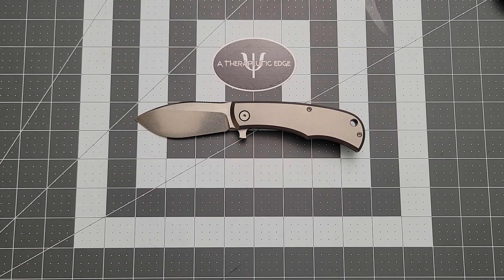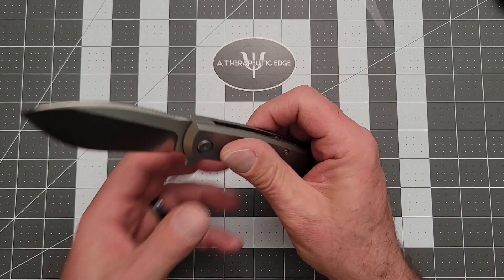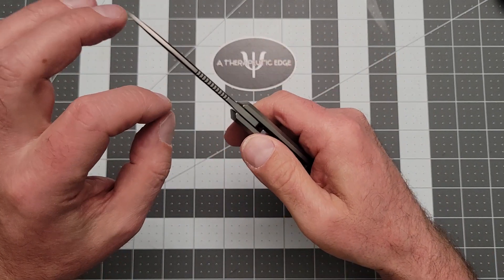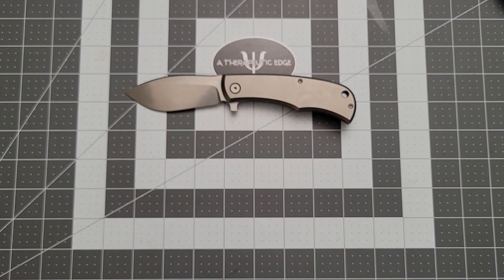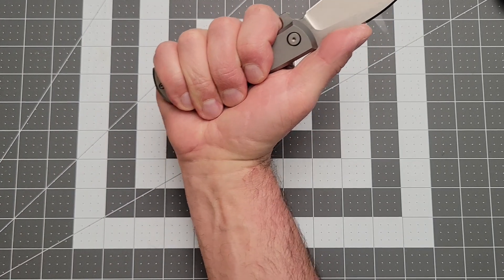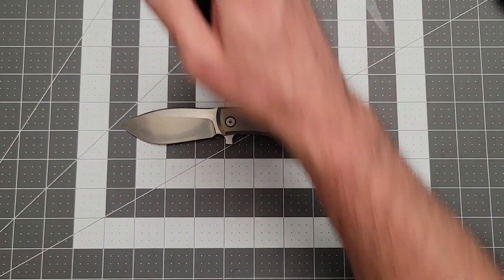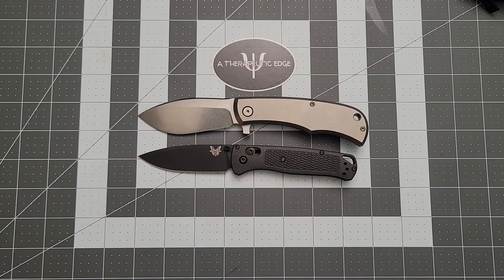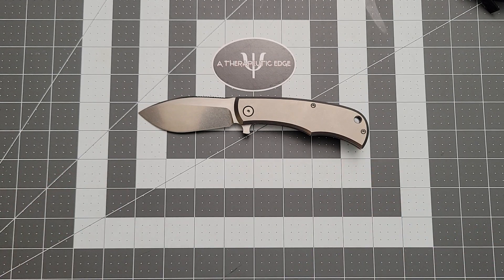Urban EDC Supply Nessie